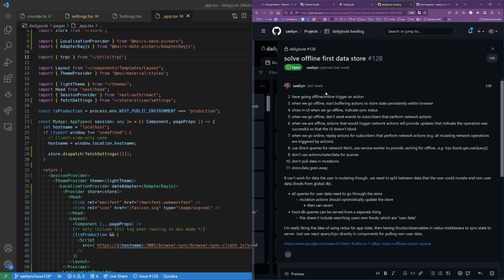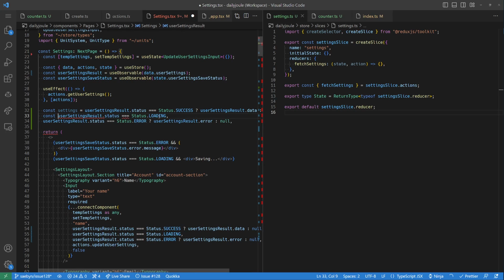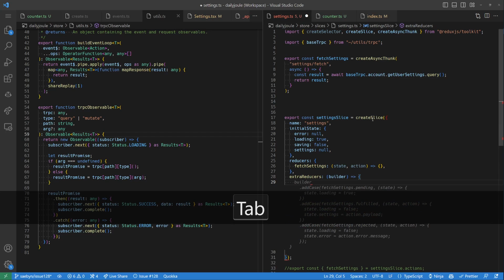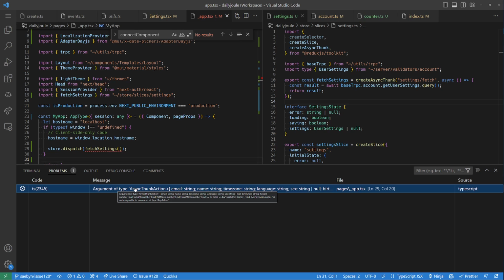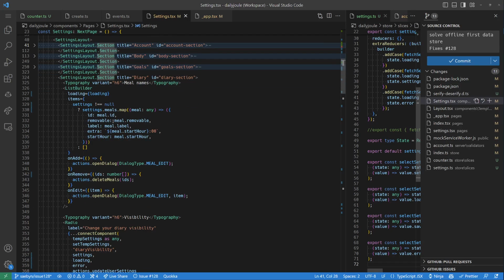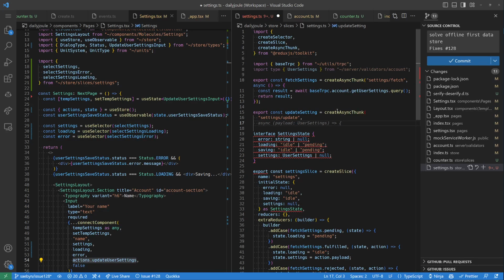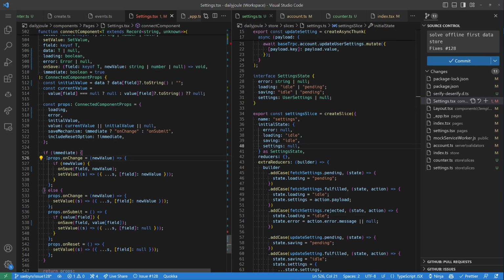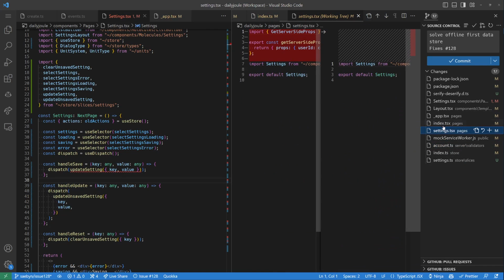Side project: coding a calorie tracking app- rewrite with redux toolkit #1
Converting RxJS-based state management to use Redux Toolkit (rtk) in a React web application.

Every Sunday morning I do a coding live stream on twitch where I work on a personal project. Currently it's a calorie-counting web application using Typescript, React, Redux, tRPC, Prisma, Storybook, GitHub Copilot, and VS Code (and many other libraries and tools).